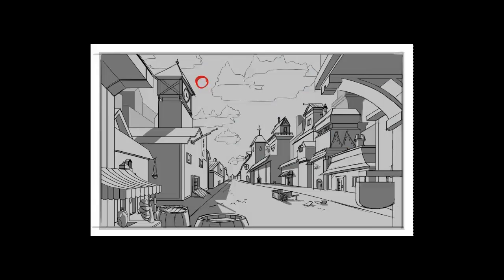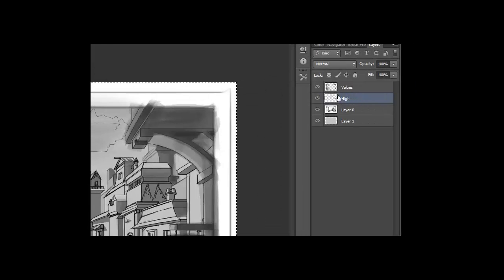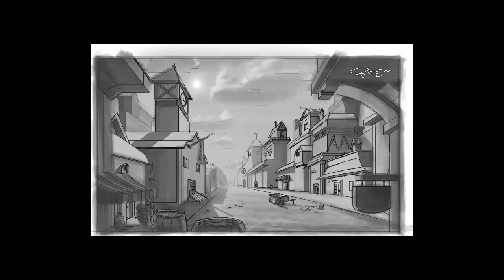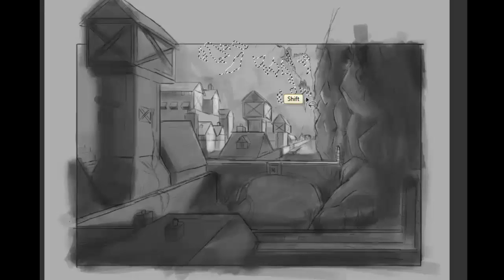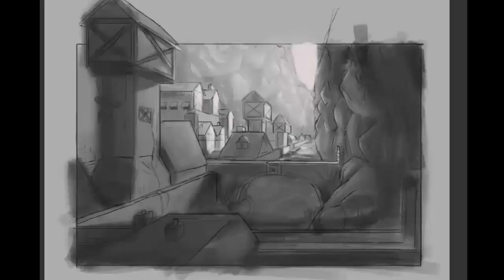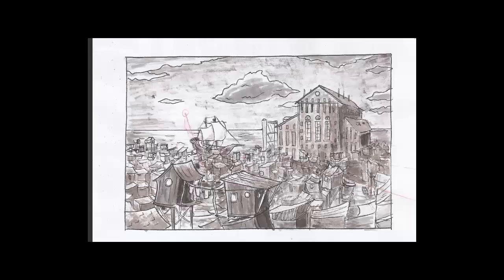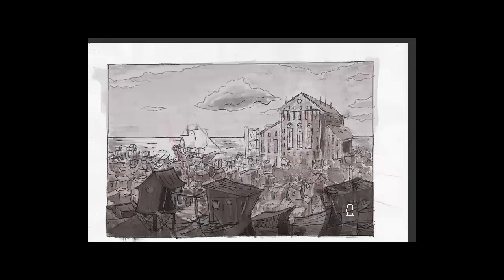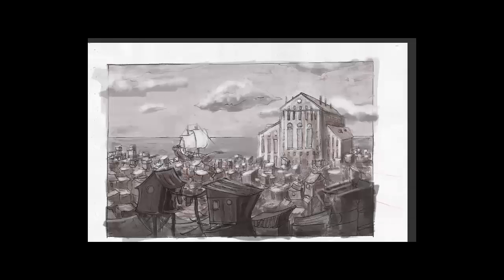DART 109 Tonal Study Critique with Philip Dimitriadis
Critique of student tonal study passes.